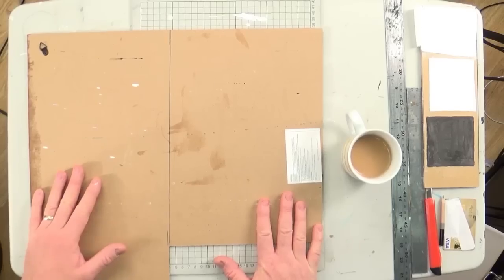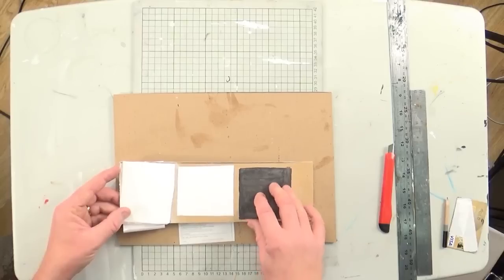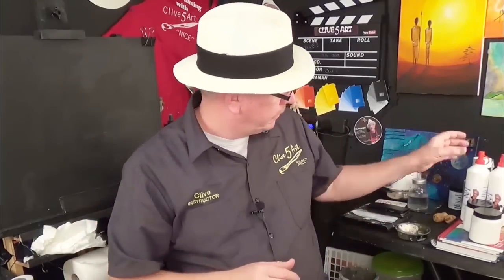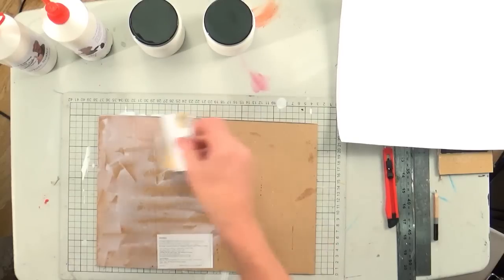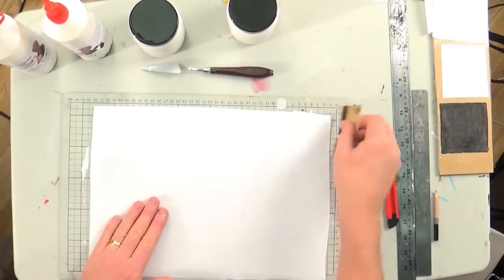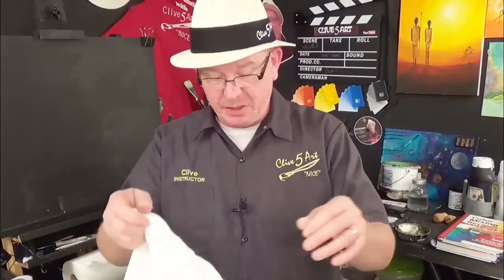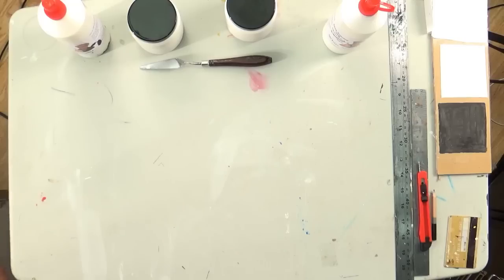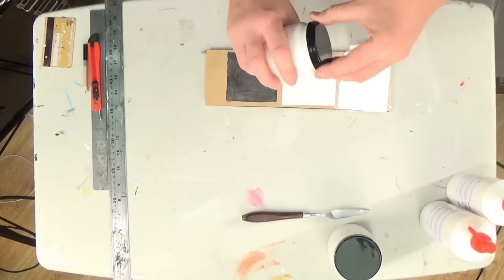Cheap Canvas Panel | make your own | Acrylic painting for beginners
Make your own canvas boards from everyday items cheap and effective way to Save Money for painting on with acrylics or oils I even show you a way to paint on board using watercolors Wow join me in the studio In this Acrylic painting for beginners, lesson

Craft Knife
Canvas Roll
Bed Sheet or Linen
Cardboard
Strong Glue

19cm x 12½cm   =    7.5" x 5"
20cm x 15cm      =    8" x 6"
23cm x 15cm      =    9" x 6"
25cm x 17.5cm   = 10" x 7"
25cm x 20cm      = 10" x 8"
30cm x 20cm      = 12" x 8"
30cm x 25cm      = 12" x 10"
38cm x 25cm      = 15" x 10"
41cm x 30.5cm   = 16"x12"
45cm x 30.5cm   = 18"x12"
51cm x 41cm      = 20"x16"
76cm x 51cm      = 30" x 20"

Shop Items

Copyright info: Videos produced by Clive Powell of (Clive5Art) all content is intended for private use only.

Private home use and private sales of in small amount of the design are fine.

If paintings are sold in a public venue such as a gallery, web, or Etsy, the artist attribution must be  given clive5art

No prints or mechanical reproductions.

No art lessons or commercial use without a license and or permission obtained from clive5art.

A signed-useage deal must be agreed between clive5art and the organisation this tutorial is NOT FOR SIP AND PAINTS. or PAINT NIGHTS

Feel free to embed the videos as is, but please do not alter, remove watermarks, re-upload or otherwise change the or
original video as this will break the copyright rules,